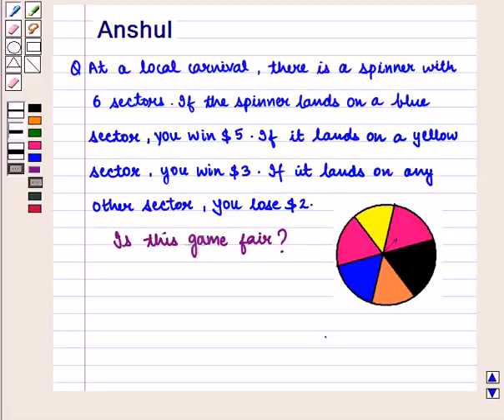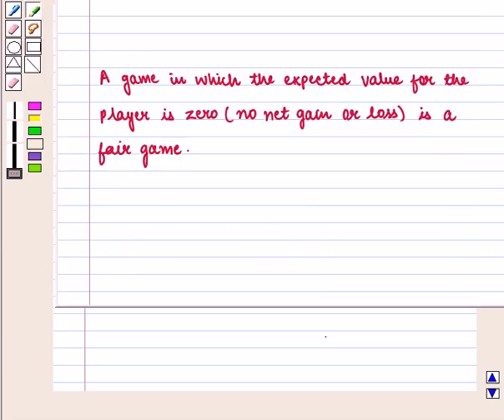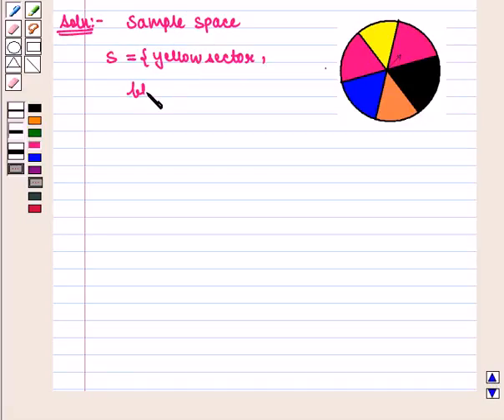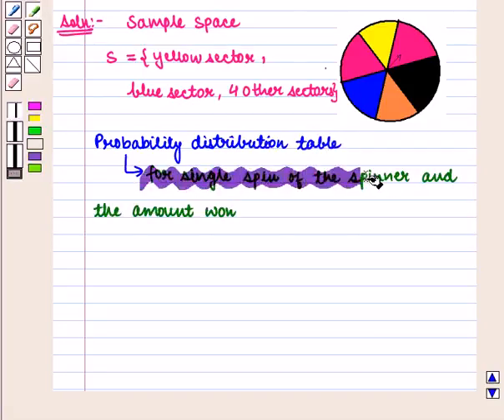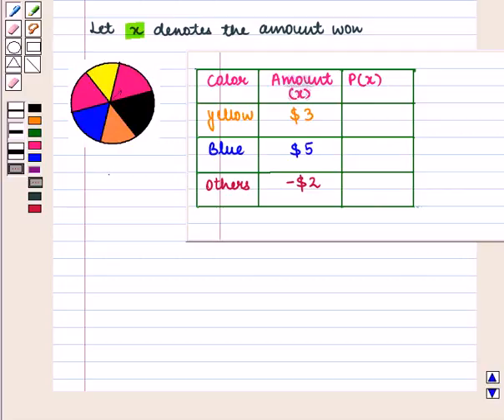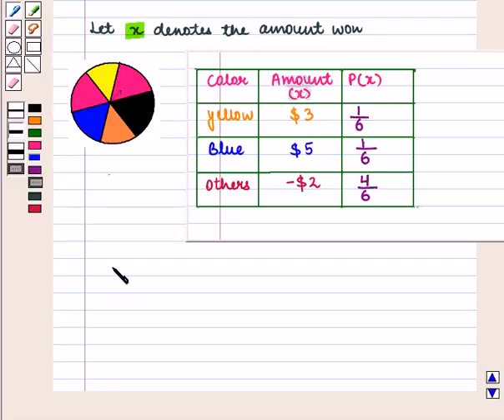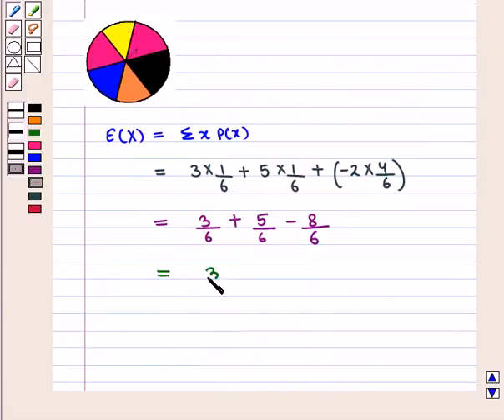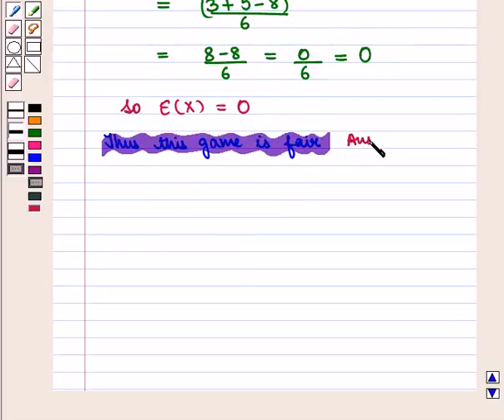Maths 12 CC PD SE7